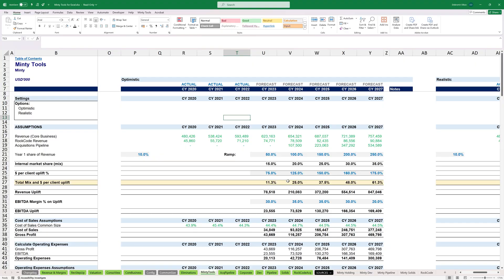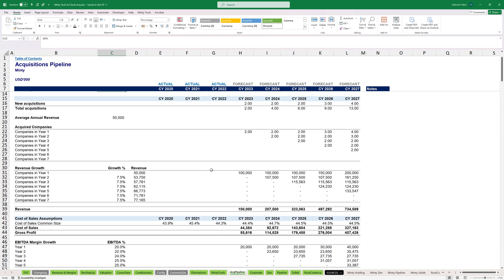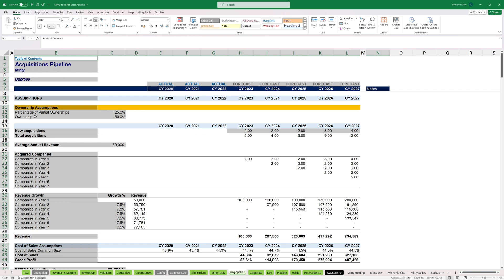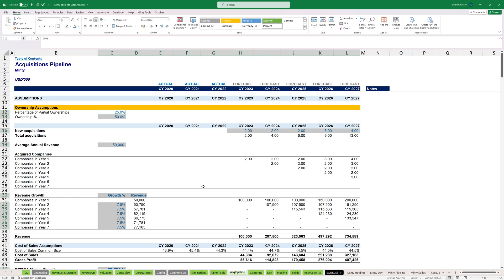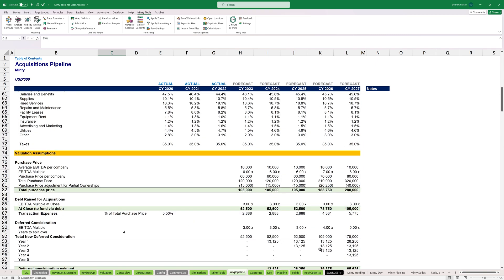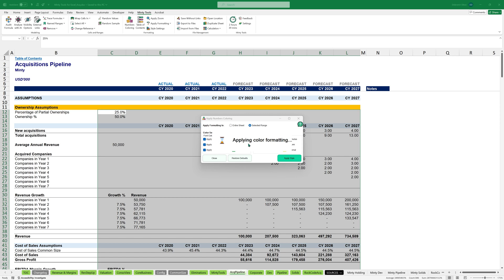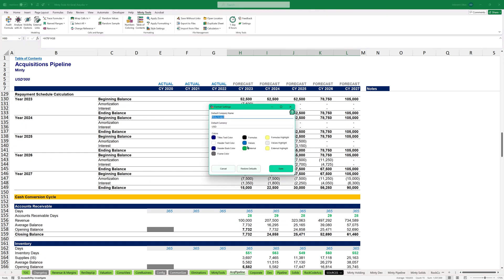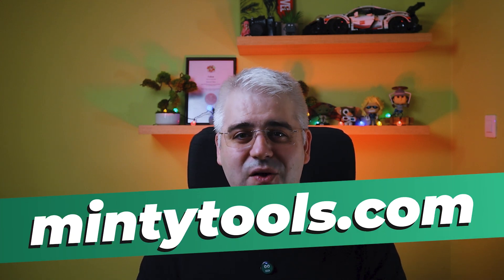My No. 1 Trick for Making Excel Files Look More Professional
Over the years, I have picked up some great tricks for making Excel files easier to navigate and understand from external users (or from yourself 6 months later). Color-coding different data types is by far the best one in terms of return on invested time! I will show you how to do it manually and also how to leverage the Minty Tools for Excel add-in to do it in a single click! 🚀